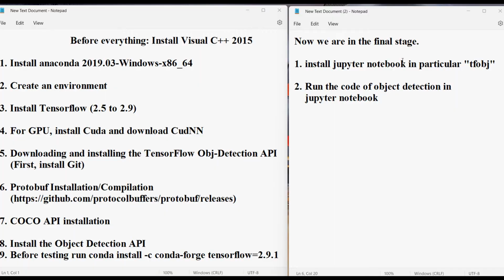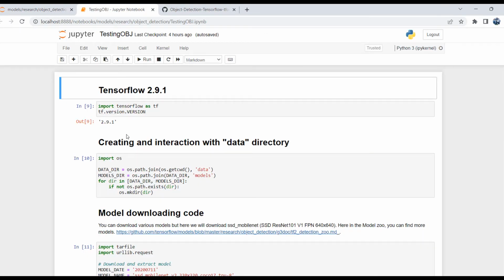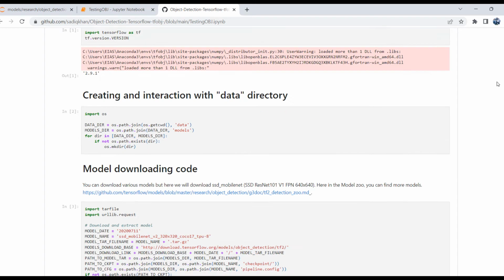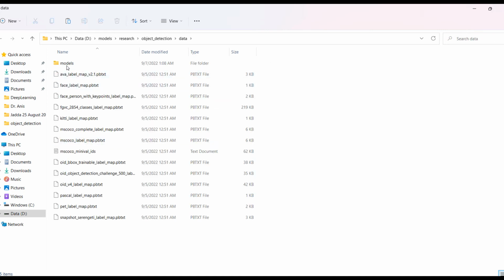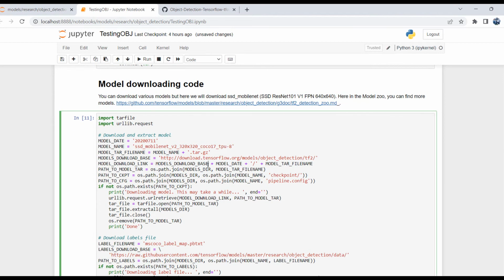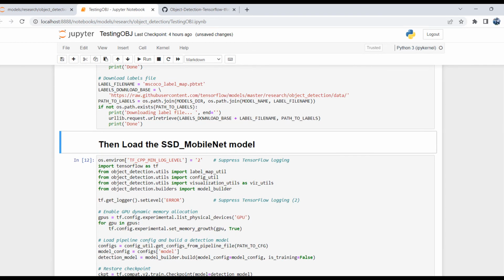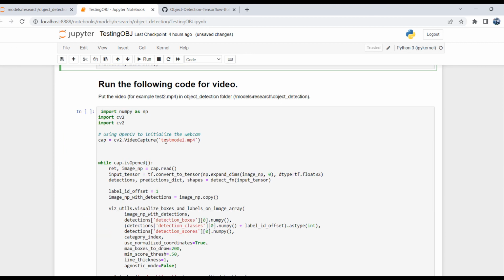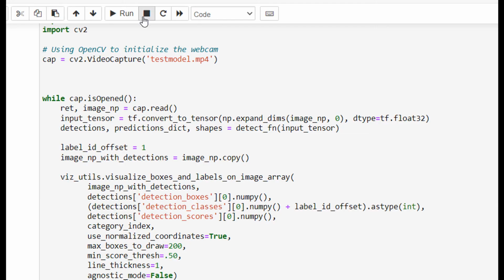Final Step07: Object detection Coding | Implementation | 5 Minutes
Object detection Coding and Final Implementation in Just 5 Minutes | Final Step 07

Please watch the following video before watching the current video.